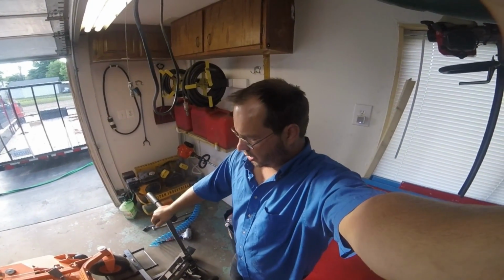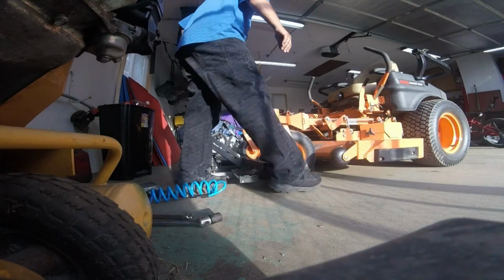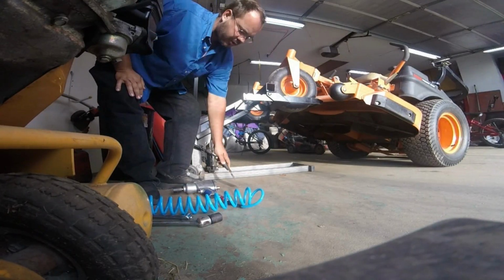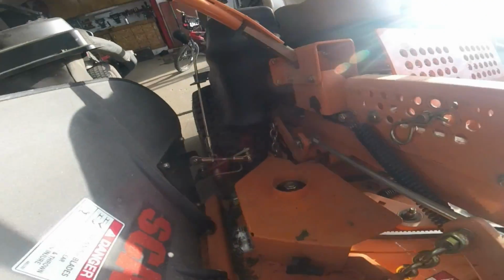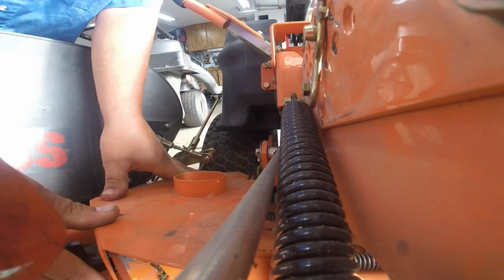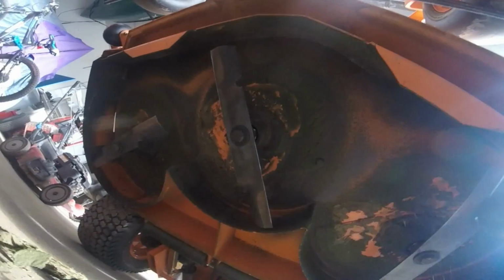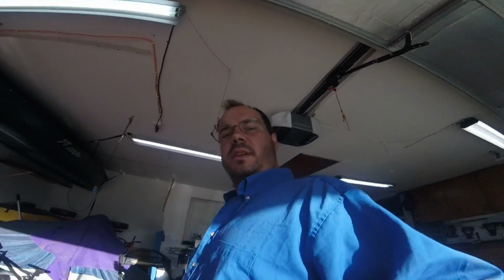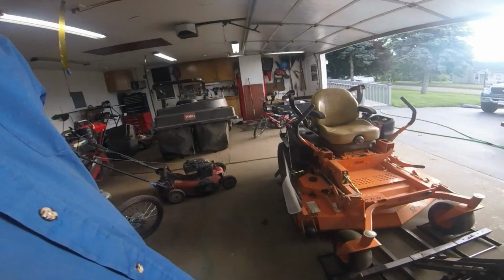Scag Change blades and clean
Hello. In this video I will be switching out the blades on my Scag mower, while down there I'm going to clean the deck little. I also will be going over the items I use while I do all this.